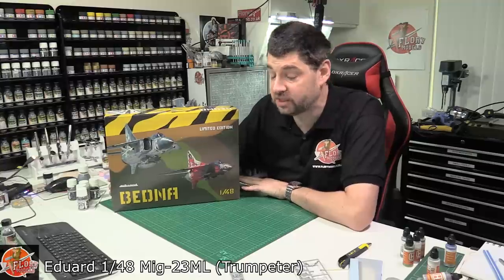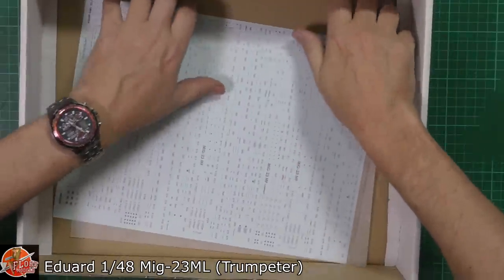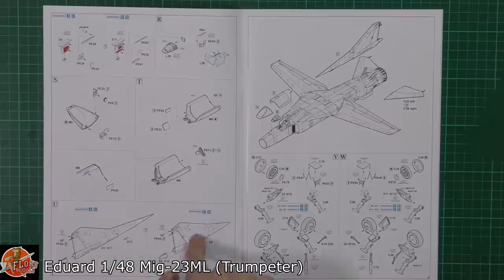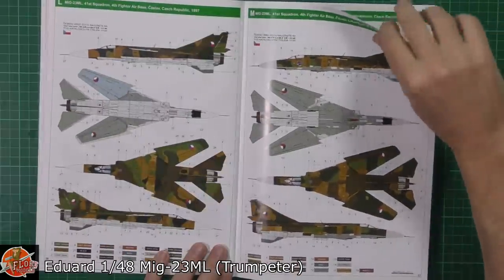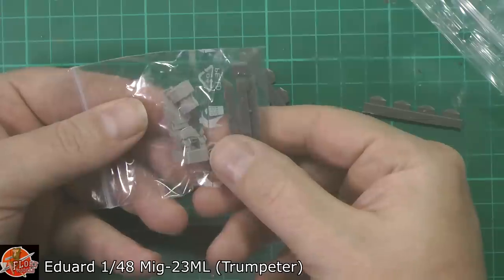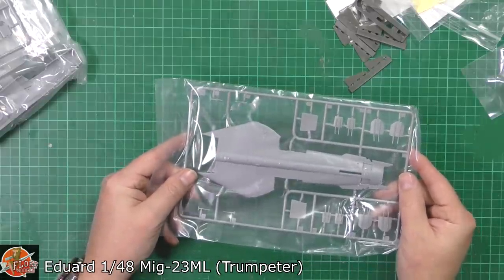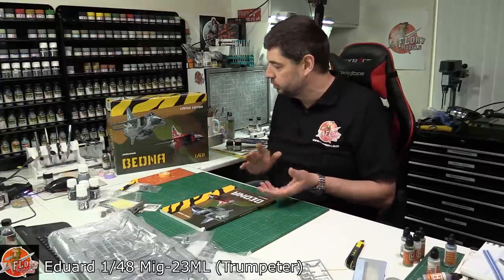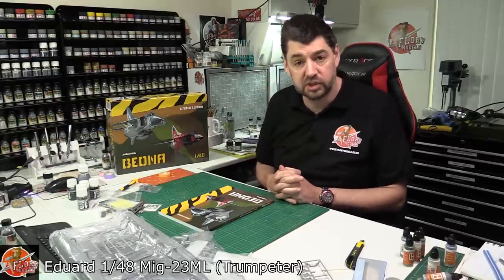Eduard 1/48 MIG-23ML Review